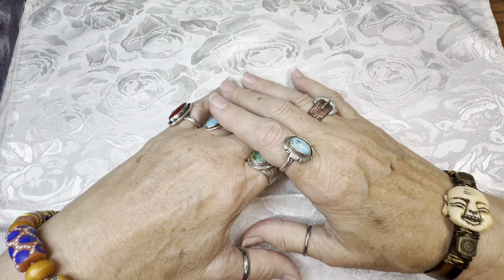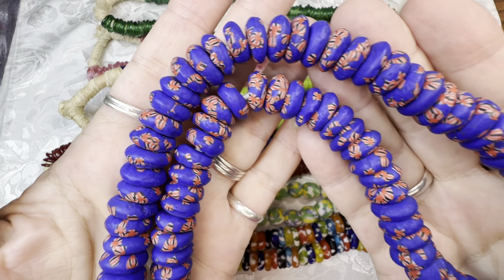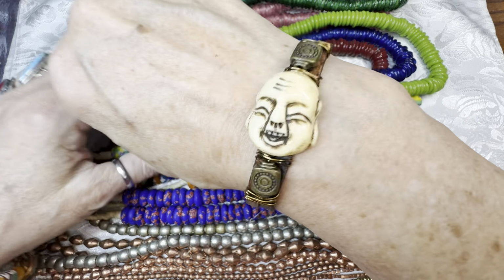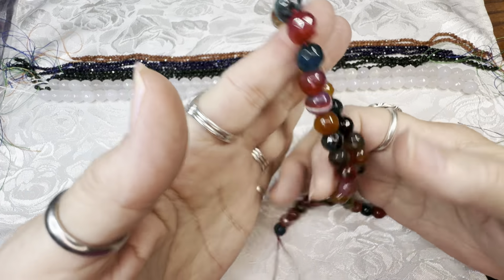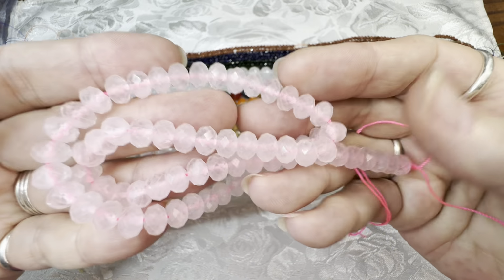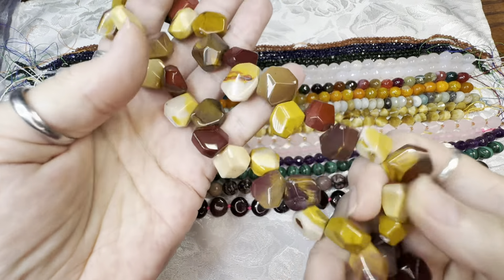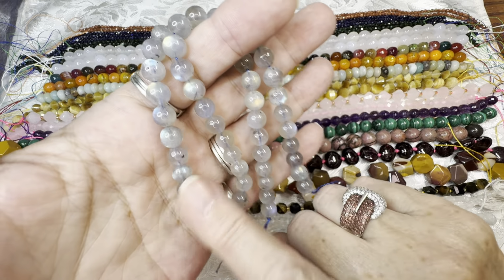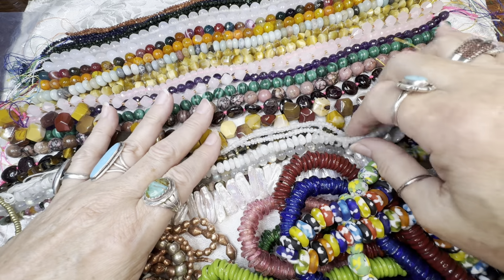GINORMOUS HAUL From Gem Faire!💝🥰 💖😜🤩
African Glass, Brass, Copper & Gemstone Haul